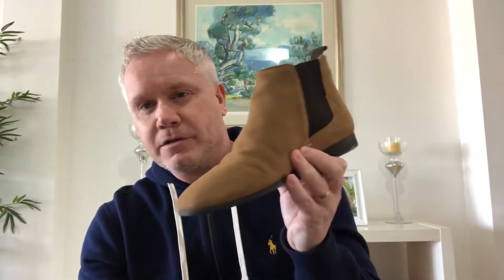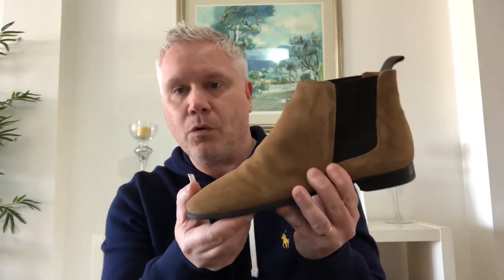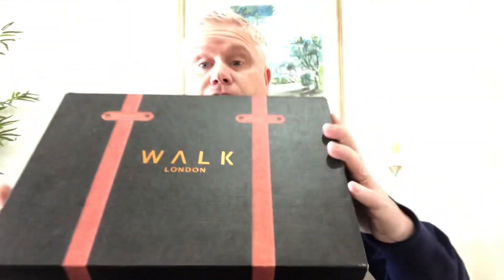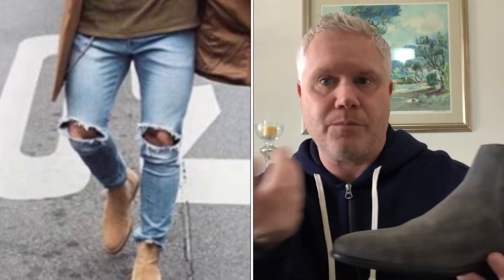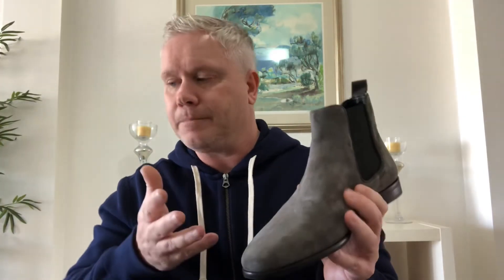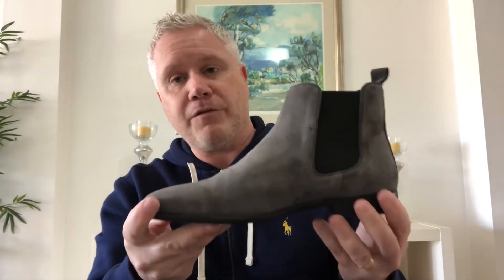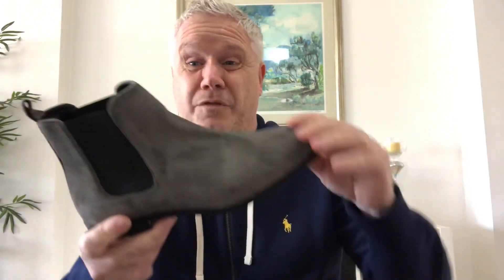EVERY MAN SHOULD HAVE THIS SHOE!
Why you need this shoe in your rotation!